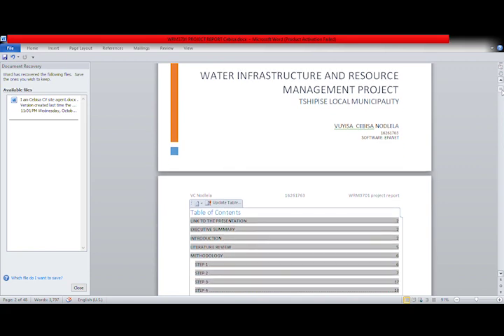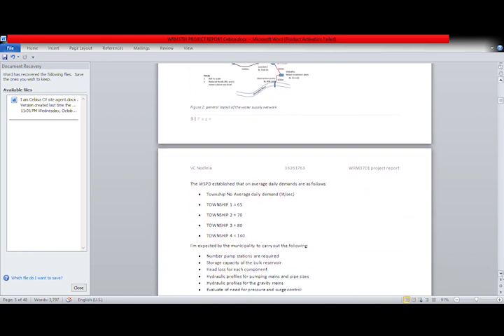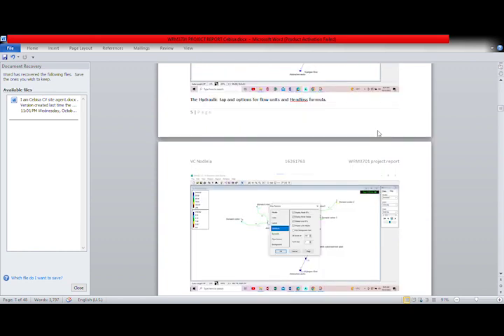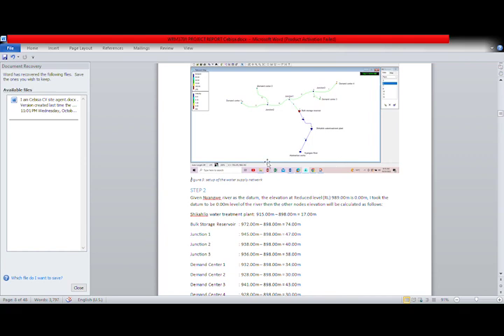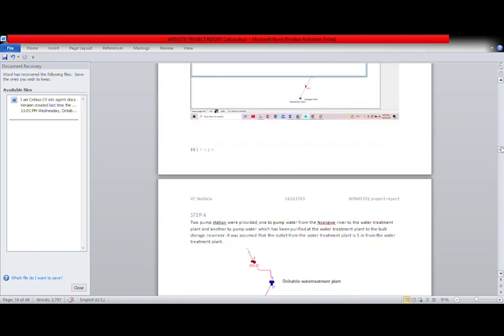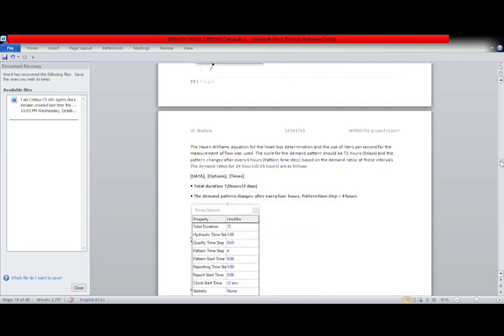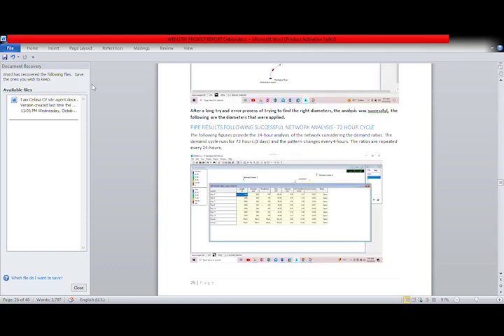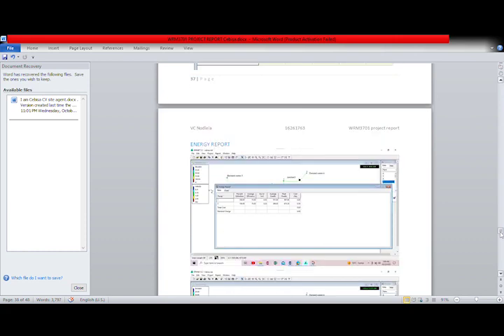WRM3701 PROJECT REPORT presentation2023 10 23 12 55 46